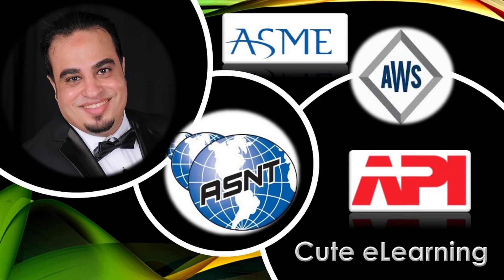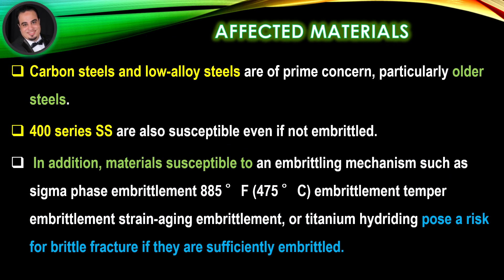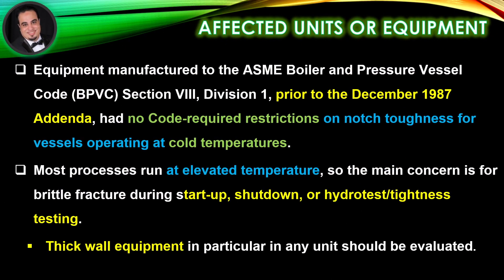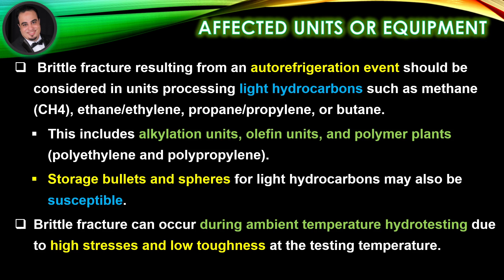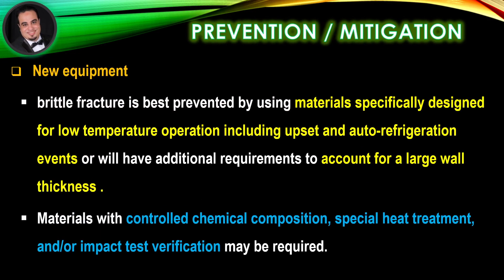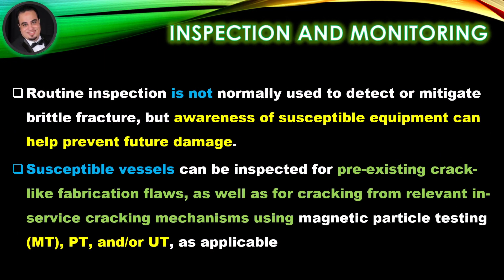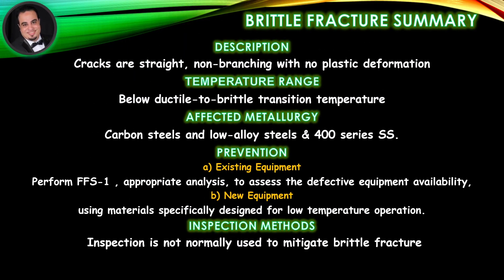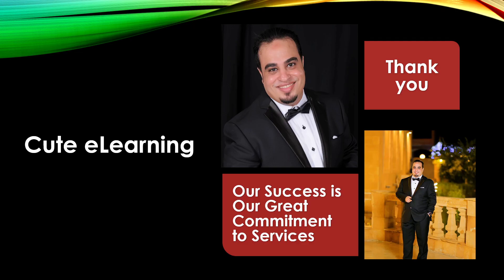ANSI/API RP 571 Brittle Fracture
🌹🌺 Brittle Fracture  🌹🌺
Covered In This Video:
1. Describe or name the mechanism.
2. Description of Damage
3. Affected Materials
4. Critical Factors
5. Affected Units or Equipment
6. Appearance or Morphology of Damage
7. Prevention/Mitigation
8. Inspection and Monitoring
9. Related Mechanisms
10. Summary Of The Video
11. Questions and Answers
References
ANSI/API RP 571 Third Edition, March 2020